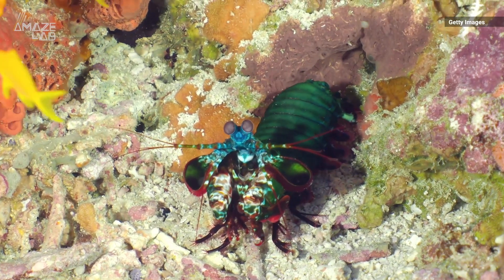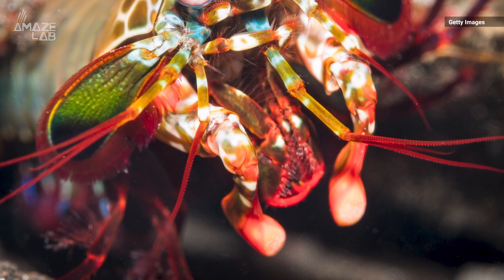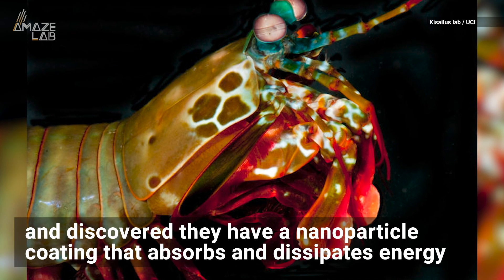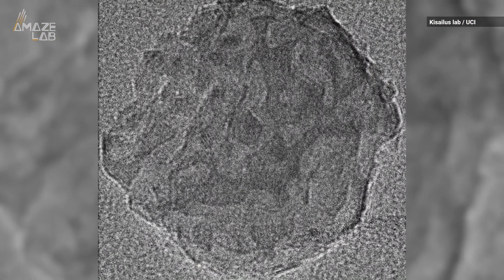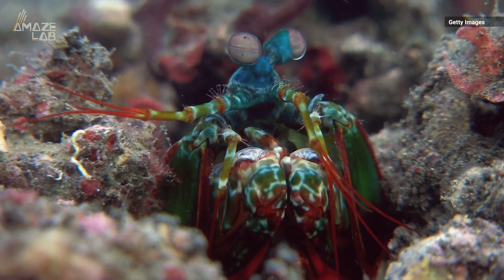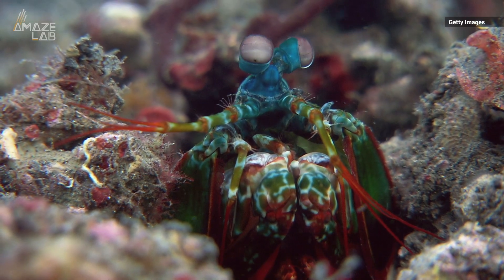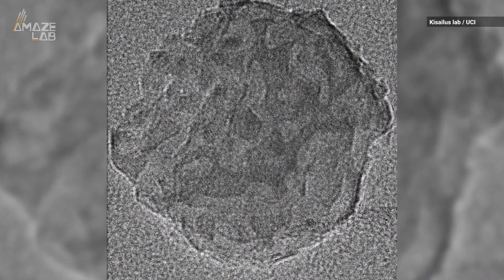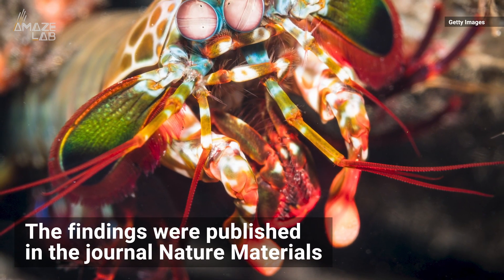Mantis Shrimp’s Powerful Clubs Protected by Impact-Resistant Nanoparticle Coating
Their hammerlike clubs smash their prey, accelerating at over 50 miles per hour, but remain undamaged. Researchers say similar particles could enhance protective surfaces in cars, aircraft, football helmets and body armor.